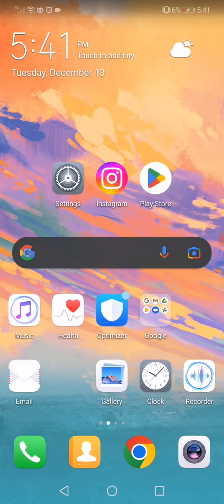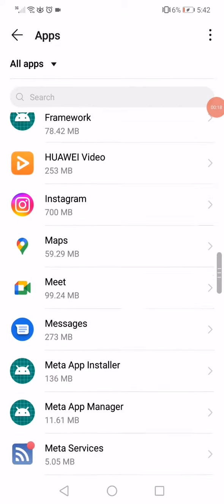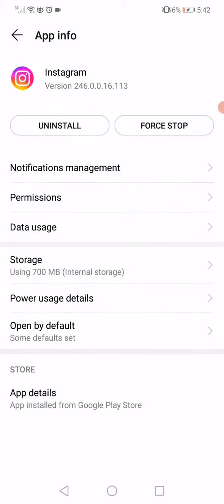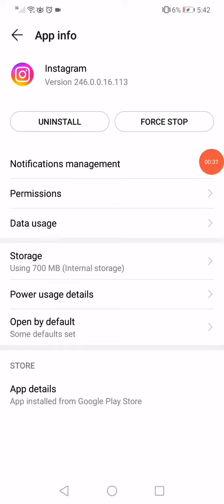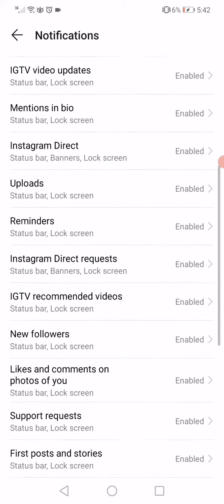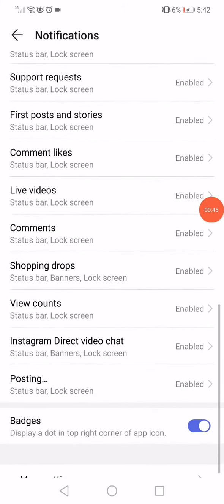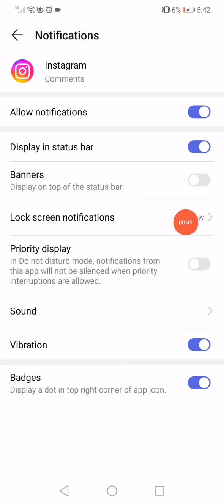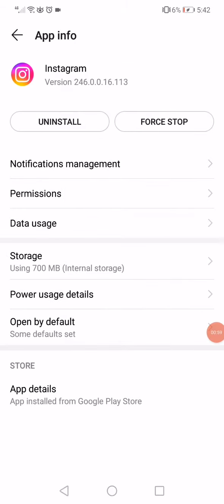How to Fix Instagram Comments Not Showing Glitch on Any Android Phone or ios 2025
How to Fix Instagram Comments Not Showing Glitch on Any Android Phone or ios 2023